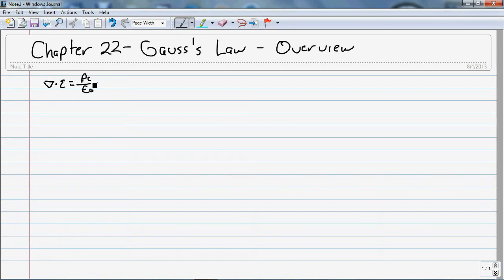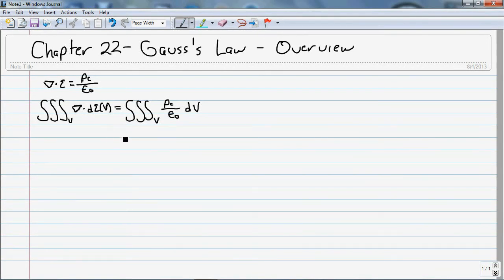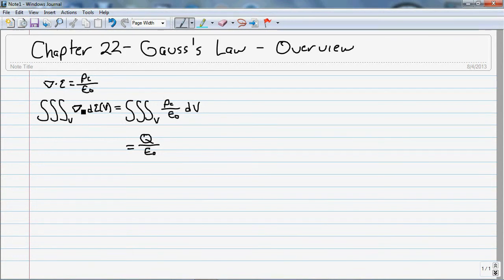0700 Chapter 22 Gauss's Law Overview